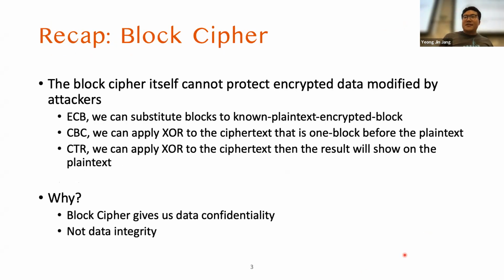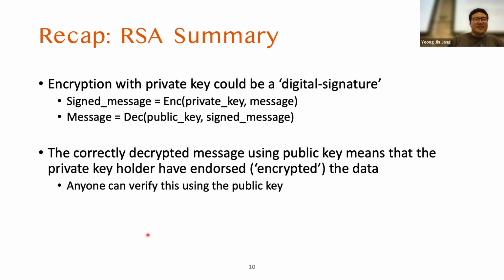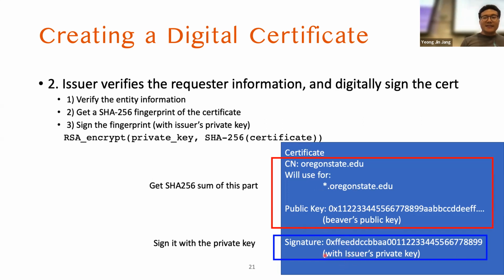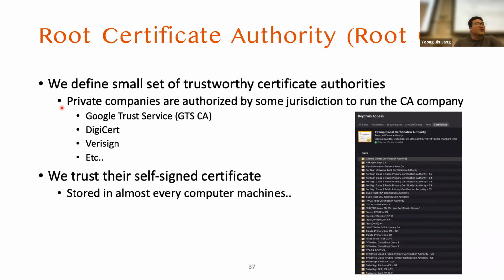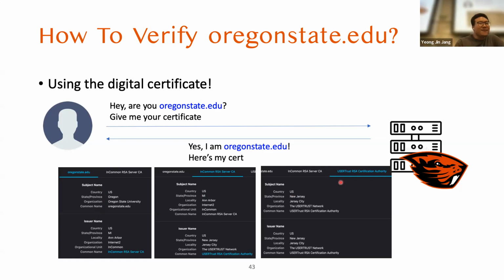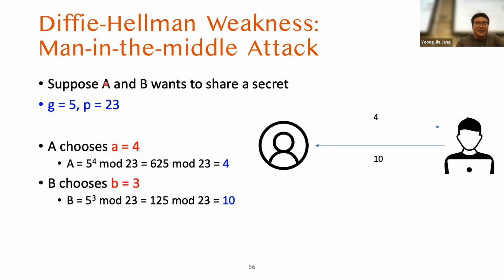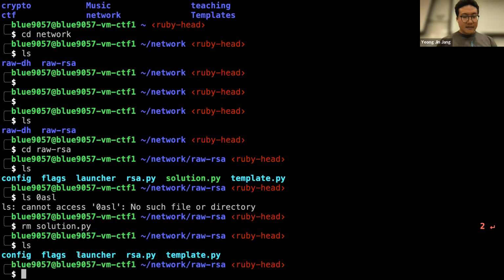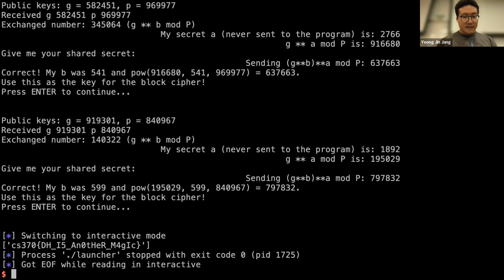CS 370 Introduction to Security Lecture 6: Public-key Infrastructure (PKI), Digital Certificates, DH